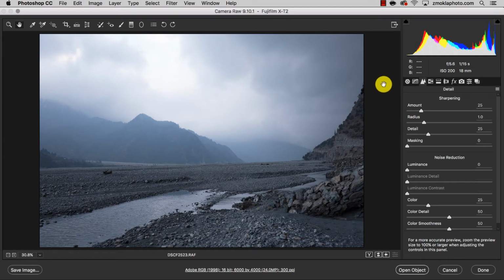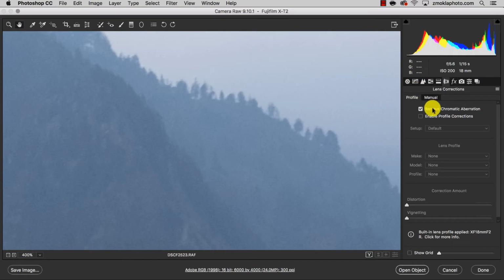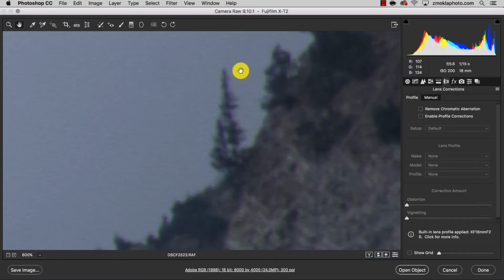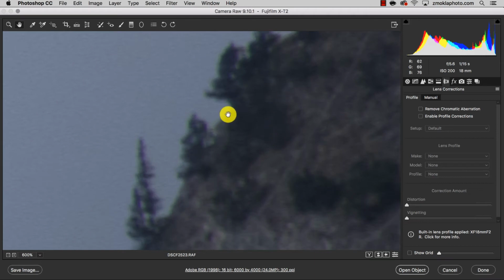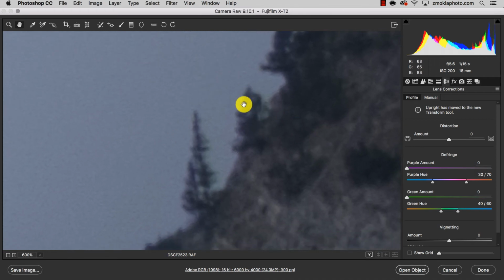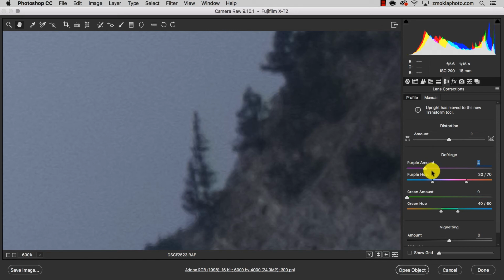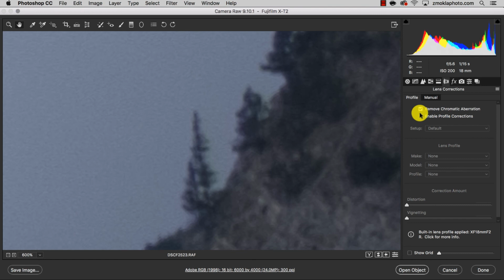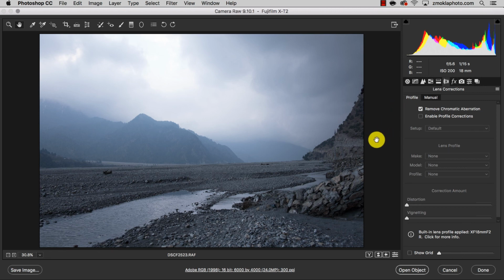"Mastering Photographic Exposure": Developing RAW file - Chromatic Aberration Correction